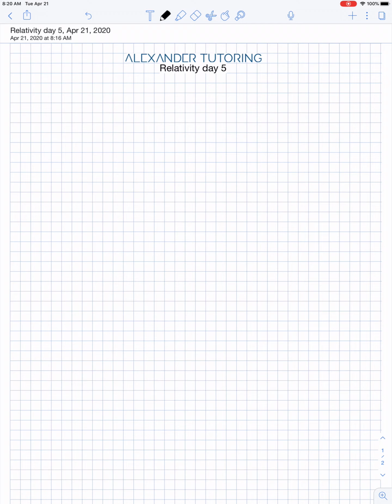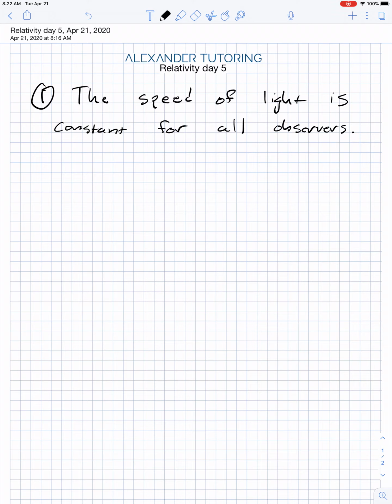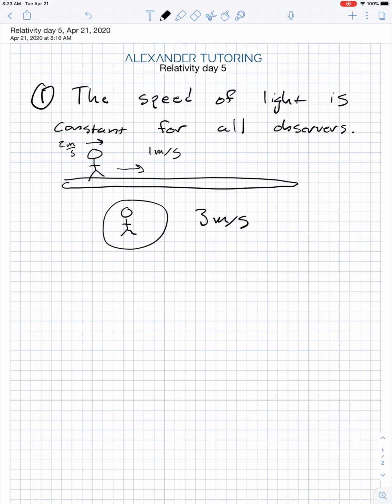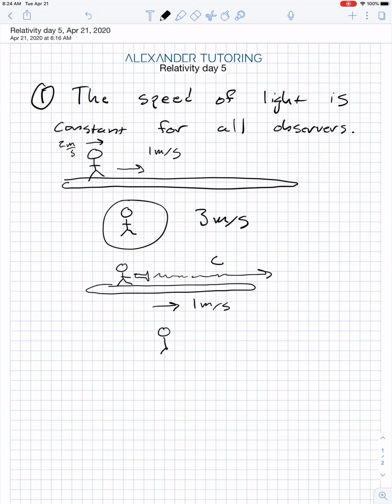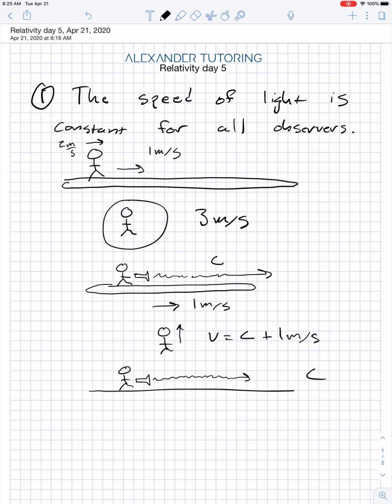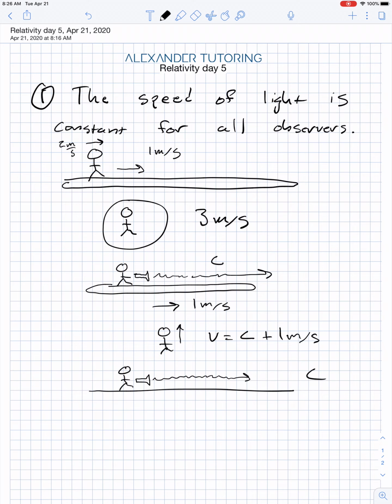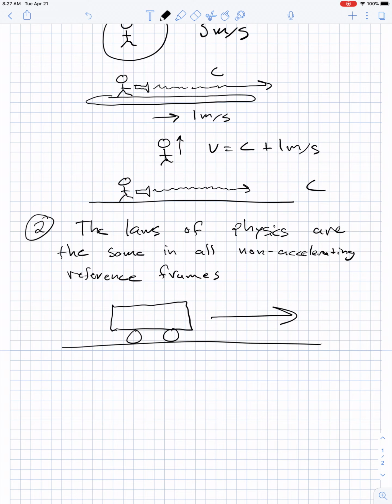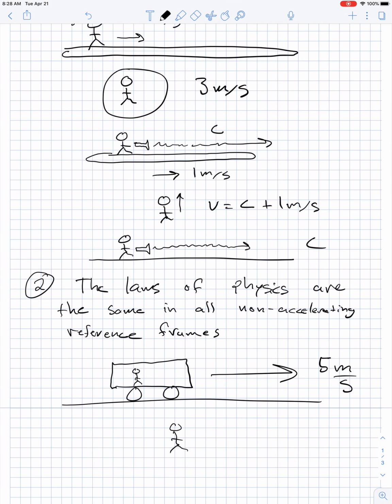Relativity lecture day 5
Today we will introduce the two postulates of special relativity and explore why they are not intuitive.